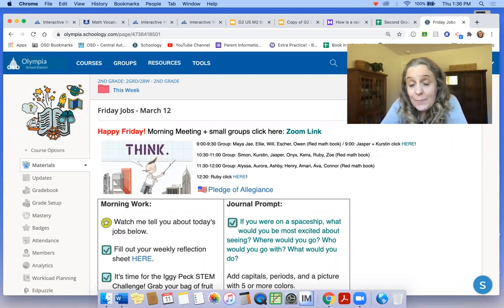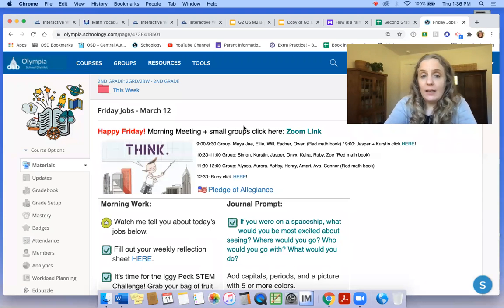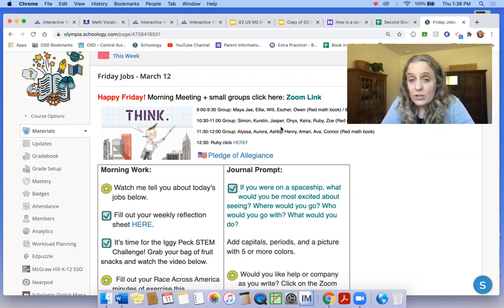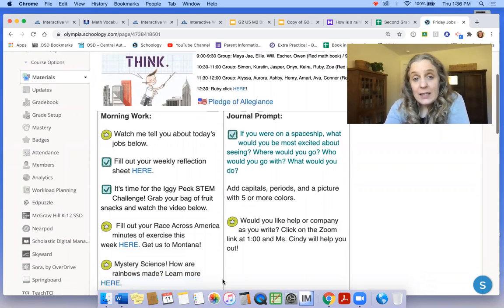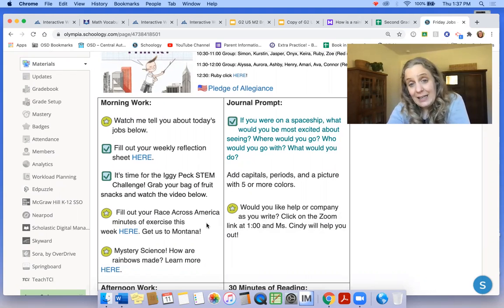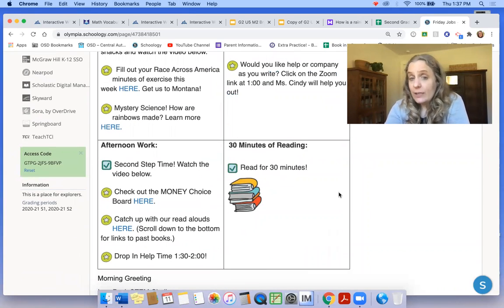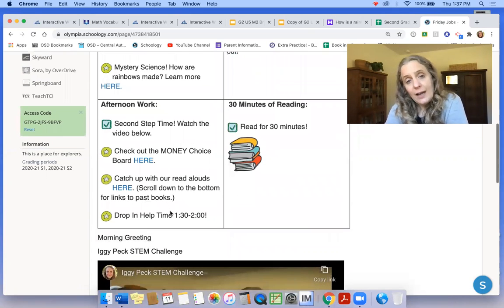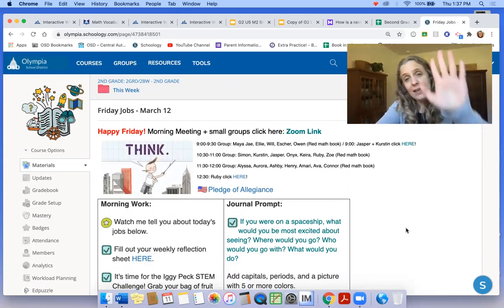Morning Greeting for Friday, March 12